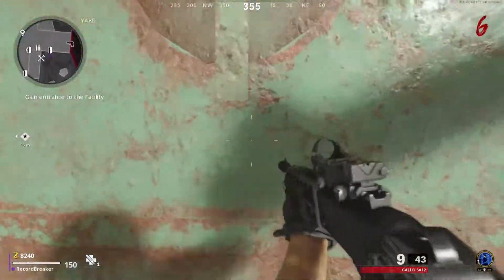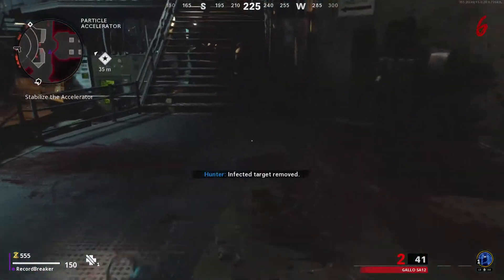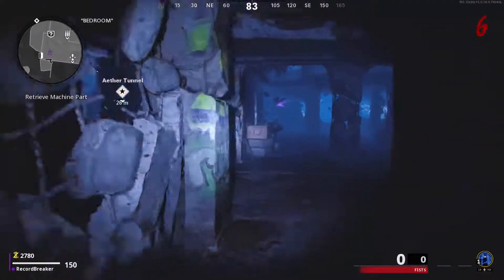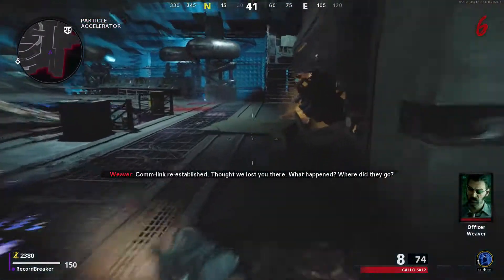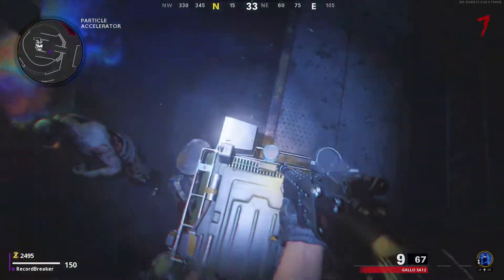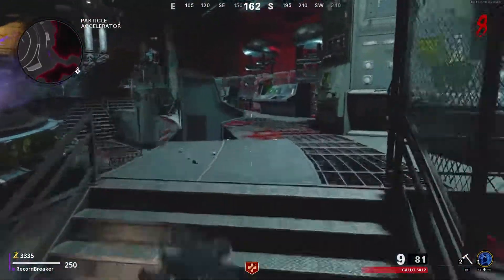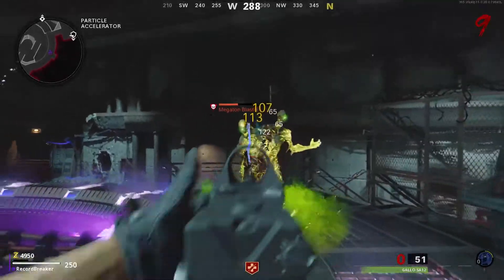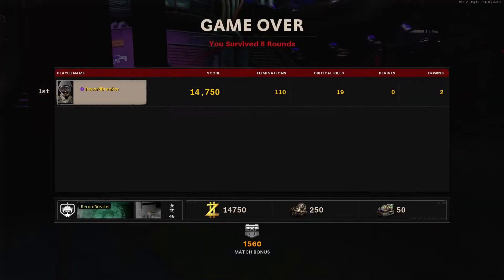Why DIE MASCHINE is the *BEST* map ever made